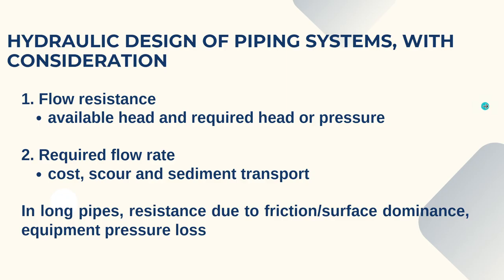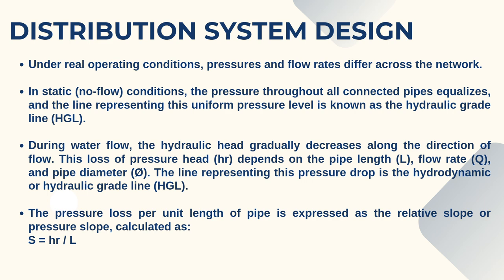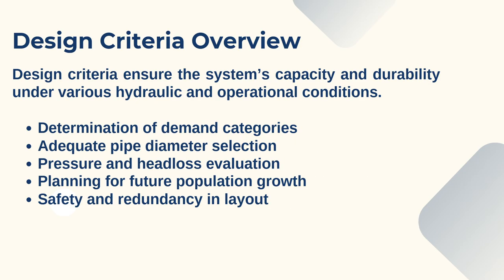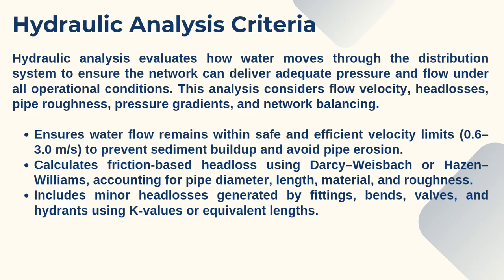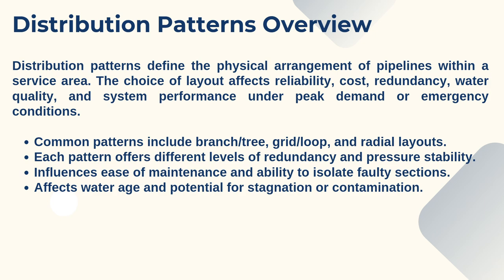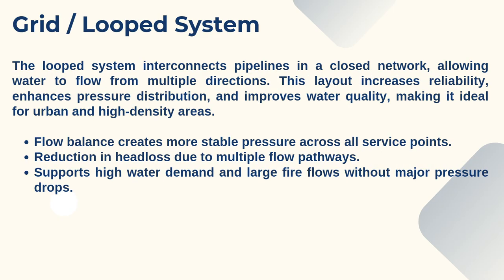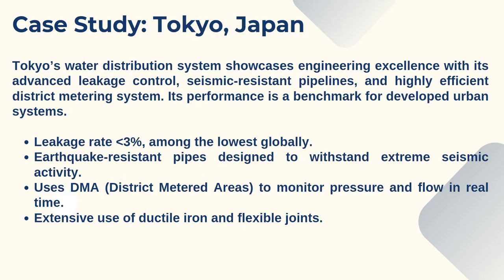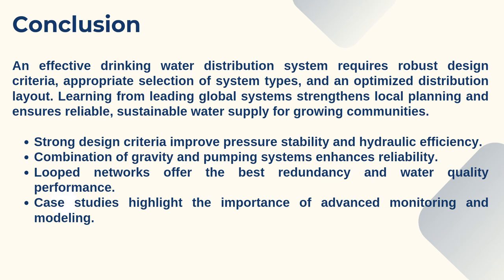DISTRIBUTION SYSTEM, TPAM ASSIGNMENT, HAIKAL RAMADHANA AKMAL 2310942009